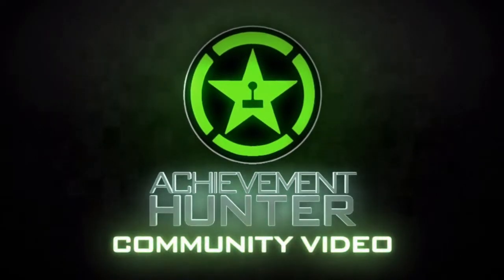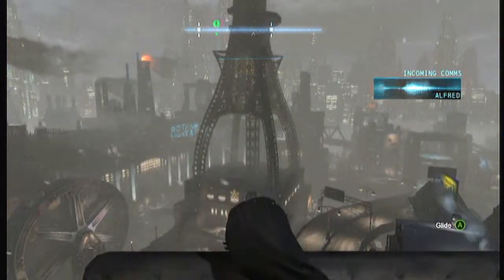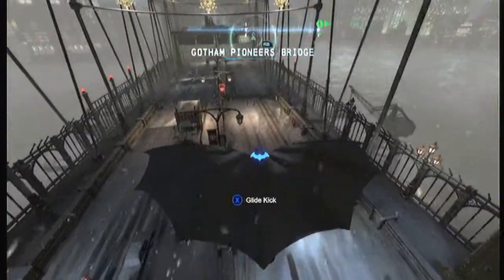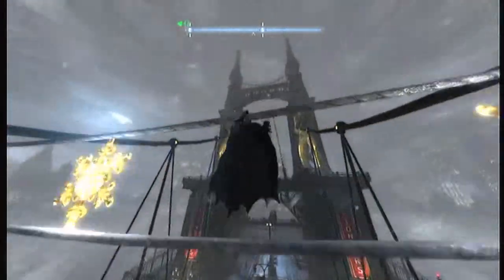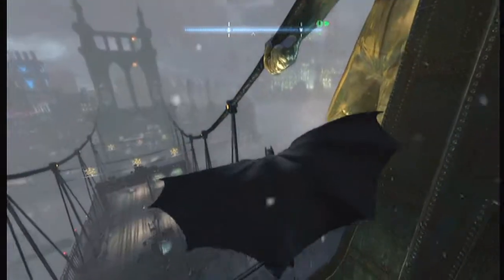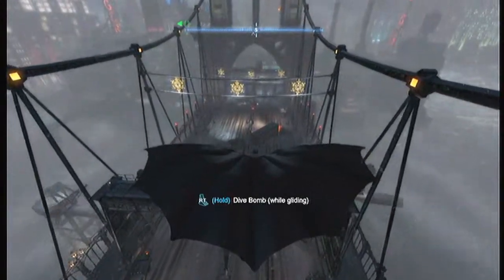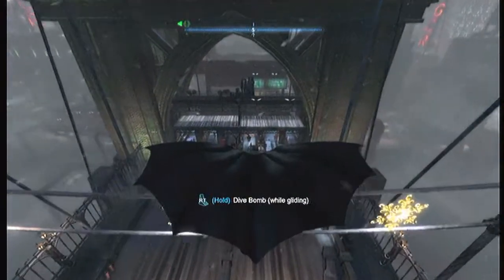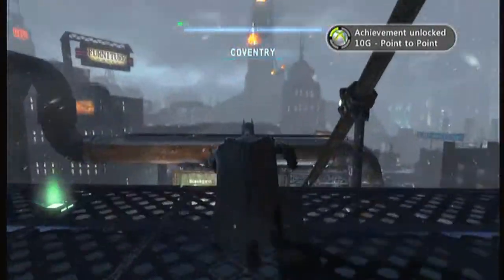point to point achievement guide